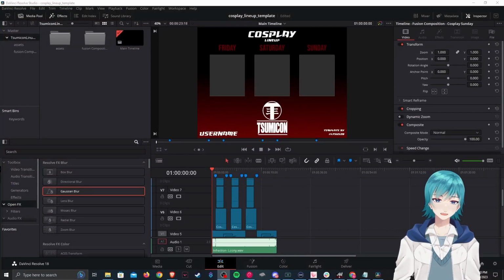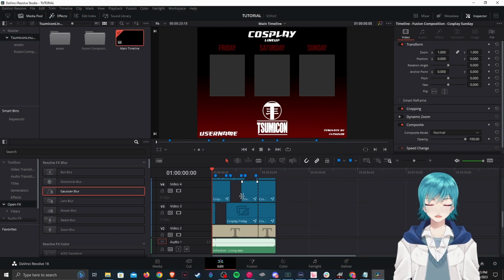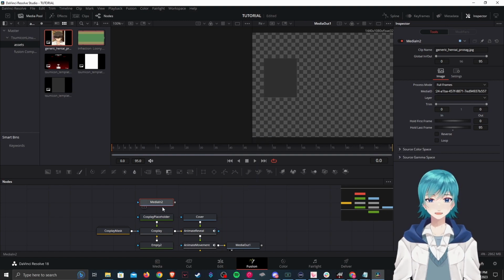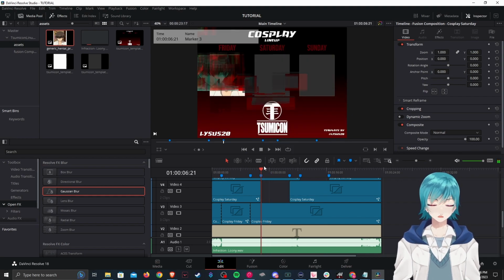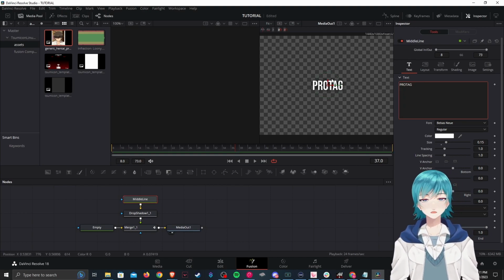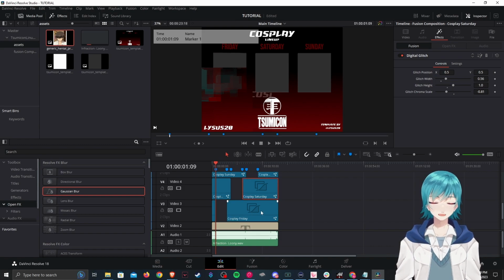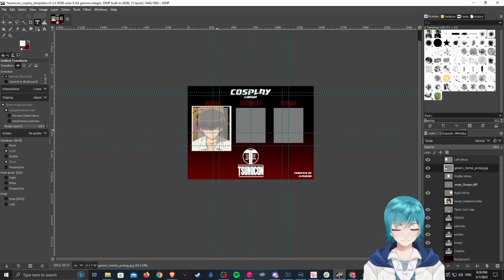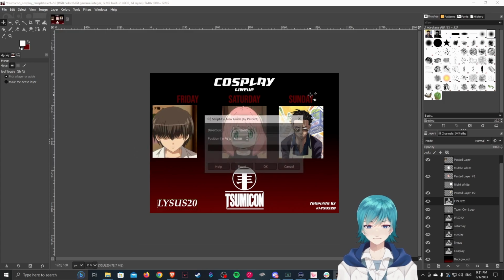Cool Custom Cosplay Lineup Reveal Tutorial!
You going to a con soon and have some cosplays for it? Well you can use my templates to do a cool reveal of your cosplay lineups! This one is specifically made for Tsumi Con but with some editing you can make it work for your cons too! I'll be making more templates in the future for other cons I go to so keep an eye out for that.

NOTE: I recorded this pretty late and I did some basic editing so there may be some issues with the video but the entire video should be good for the tutorial. Also I'll be honest, I didn't really want to go through and rerecord stuff lol. Especially since the con is coming up.
Also the first render at 00:24:49 had a mistake with the glitch effect so make sure to watch it through to avoid any issues.